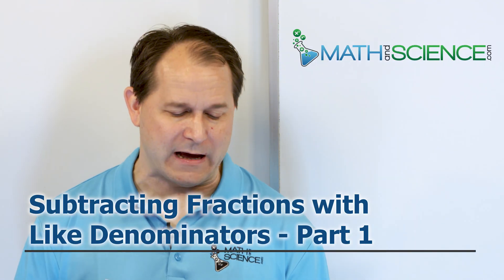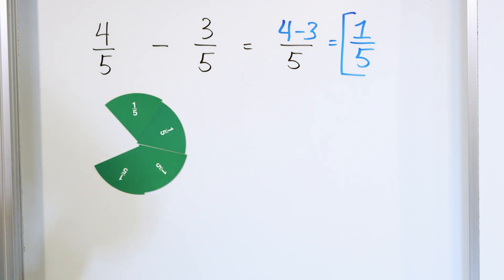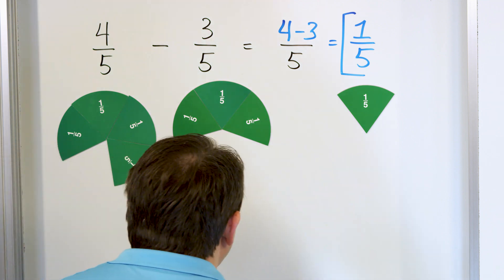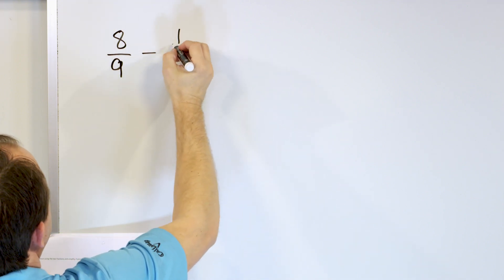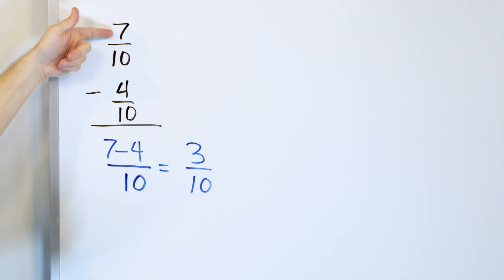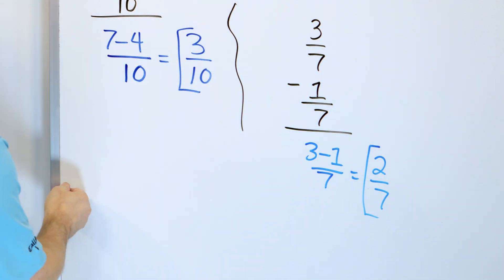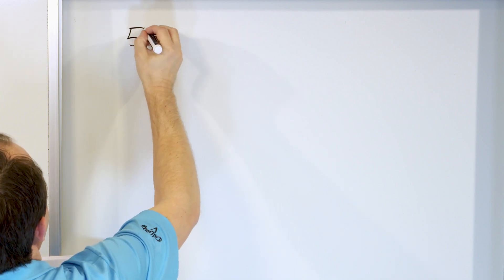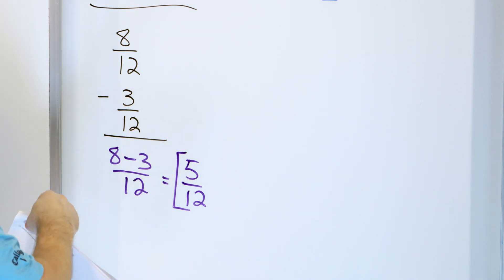Learn to Subtract Fractions (Adding & Subtracting Fractions) - Part 1 [11]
In this lesson, you will learn how to subtract two fractions when the denominators of the fractions are equal.  In order to perform the subtraction, we keep the same denominator in the answer and subtract the numerators.  When we get the result we always try to simplify it into lowest terms.  Subtracting fractions is done in the same way as fraction addition, the only difference being that we subtract the numerators instead of adding them in the case of adding fractions.  When adding or subtracting fractions, the denominators of the fractions must be the same number.